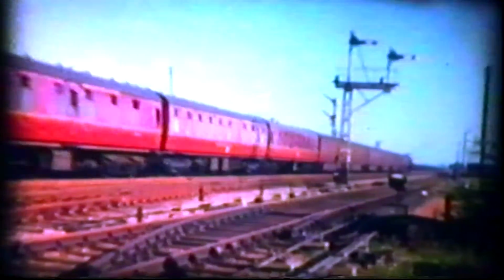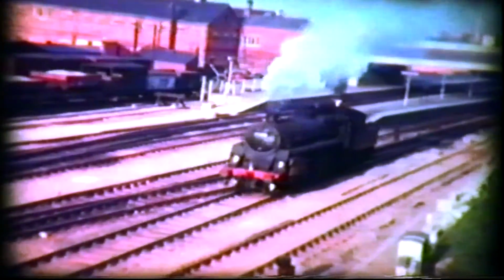titans of steam VHS volume 3 part 4 (1st attempted restore)